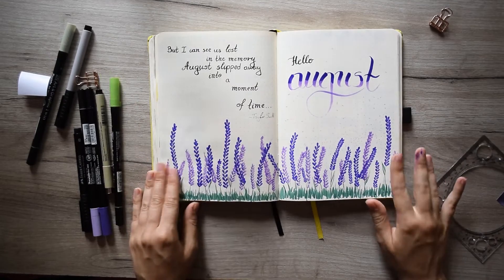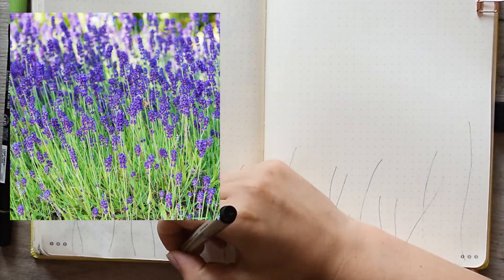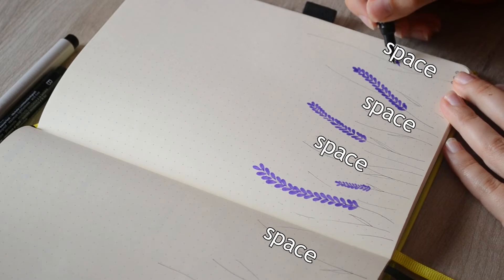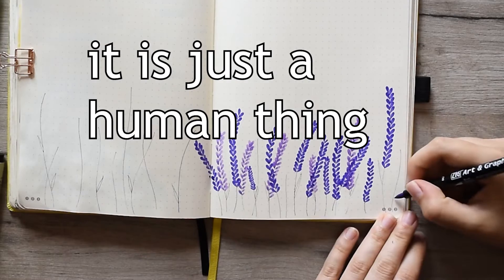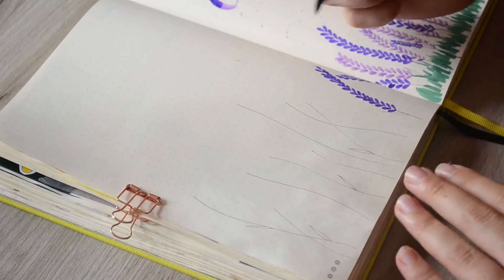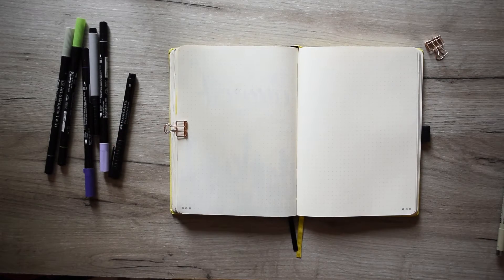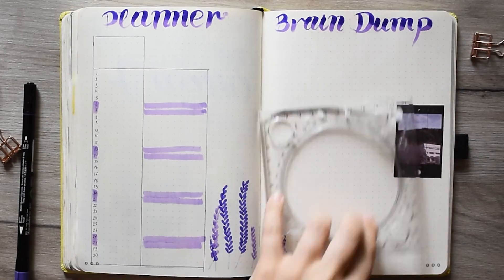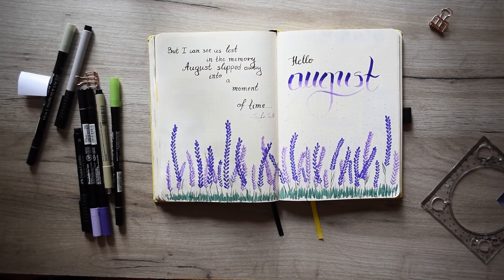I AM BACK 💜August 2022 Bullet Journal Set up | LAVENDER THEME | Easy Bujo Theme |Plan with me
GUYS, I AM BACK ❤❤❤

It's been a while since i havent posted (3 months to be exact) but thank you for all the patience 🥰 I am so exited to be here agaij with you...even more exited than my first upload to be honest.
I am uploading this video while i am on a vacation in Tunisia 🇹🇳 ( Yah, i brought my laptop on another continent just to edit videos 🤣) And right after I upload it i will go to the Sahara desert! but I will share more about the trip later ^^

Today in this video i will show you an EXTREMELY easy way to draw lavender Bullet Journal! It turned out really beautiful spread, even minimalist spread i may say! I also add an interesting brain dump page + an organizing page that i do for the first time in my journal ^^

Micron Pen
Cotman Watercolours Sketchers' Pocket Box
Art & Graphic twin

although most of the links are from amazon i will kindly ask you to shop directly from the manufacturers' websites or from your local shops. This is how you will support your local business.
...and this matters.

FAQs
-What does your channel name mean? At first i started as Art.emi.s but soon later i changed it to Bullet Journal Engineer, as i love Journals, and my main job is Electrical Engineering, Yep, girl power! And also at some point we all engineer our life, starting with our journals.
- What's your real name?  Emiliya
- For how long are you doing Bullet Journals? My first Planner was in 2012 and since 2014 i started doing them with the Bullet Journal Technique.
TIME  STAMPS
(i will add them a bit later)